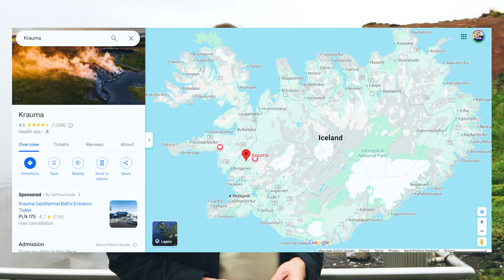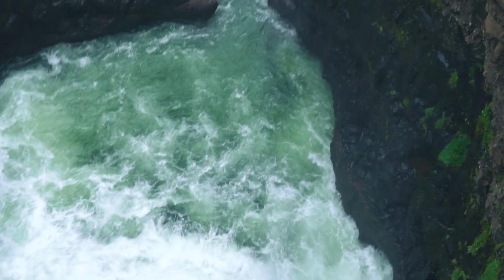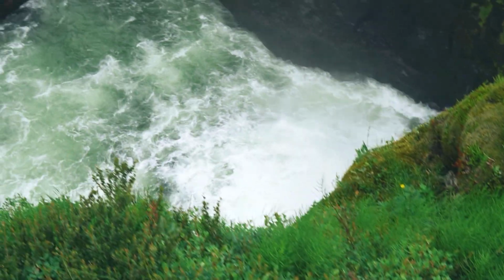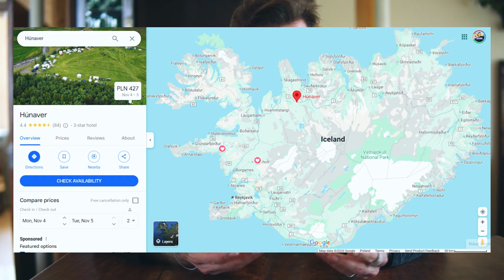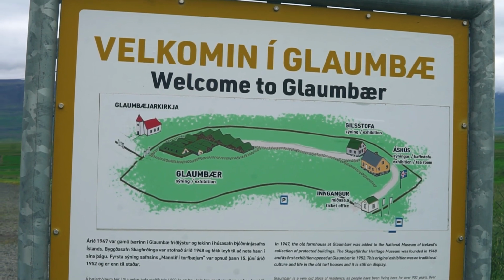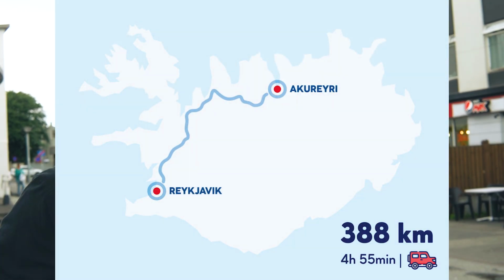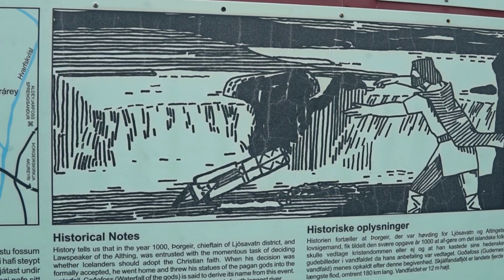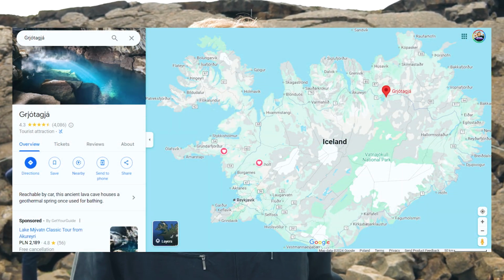BEST Places in NORTH ICELAND – A Traveler's Guide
Join me in North Iceland as I explore the coolest spots you can’t miss! From hidden hot springs and dramatic canyons to traditional turf houses and powerful waterfalls, I’ll show you the best of the North – including Game of Thrones locations and Akureyri, the “Capital of the North.” Get ready for Iceland’s wild side!

I’m excited to share my adventures with you! Here’s how you can support me:

Thank you for being part of my journey! 🙏